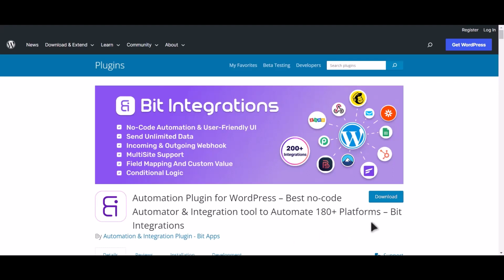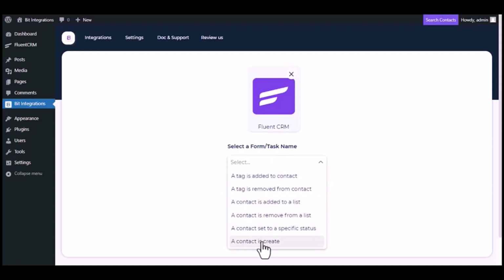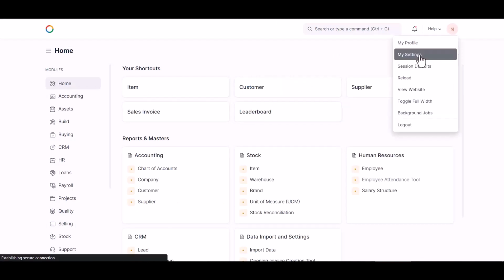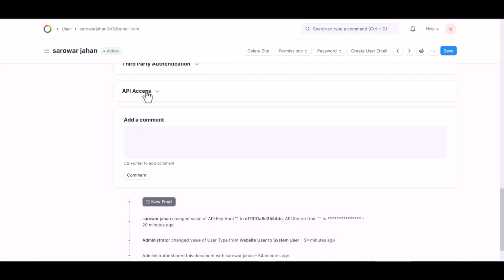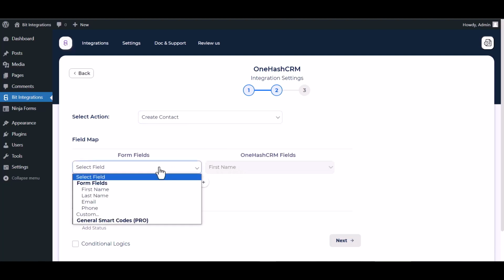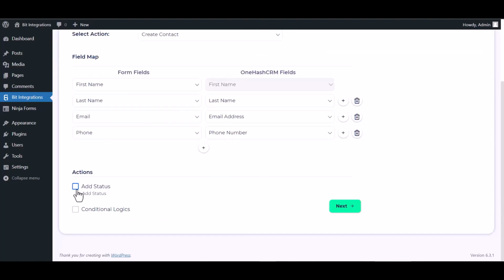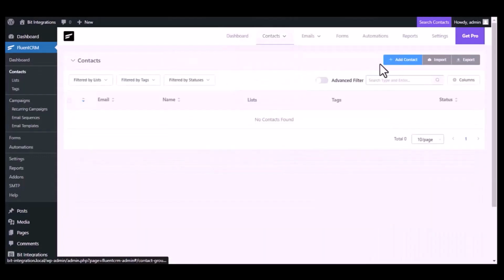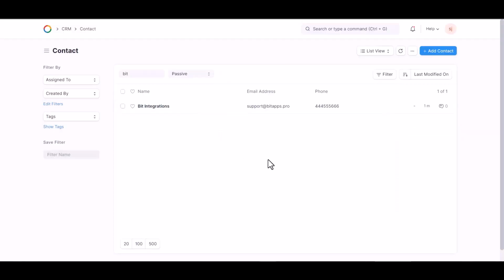Integrating FluentCRM with OneHash CRM | Step-by-Step Tutorial | Bit Integrations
🔗 Ready to streamline your CRM workflow? Join us on our YouTube channel for an in-depth tutorial where we demonstrate the seamless integration of FluentCRM with OneHash CRM, a comprehensive customer relationship management platform. Learn how to effortlessly connect these two tools using the Bit Integrations WordPress plugin.

Follow along as we guide you through the step-by-step process of integrating FluentCRM with OneHash CRM, empowering you to optimize lead management, customer communication, and sales processes. Say goodbye to manual data entry and welcome automated workflows for enhanced efficiency.

Key Highlights:
✅ In-depth walkthrough for integrating FluentCRM with OneHash CRM using Bit Integrations for WordPress.

Whether you're a business owner, sales professional, or CRM enthusiast, this integration empowers you to seamlessly merge FluentCRM with OneHash CRM. Watch now to revolutionize your CRM efforts!